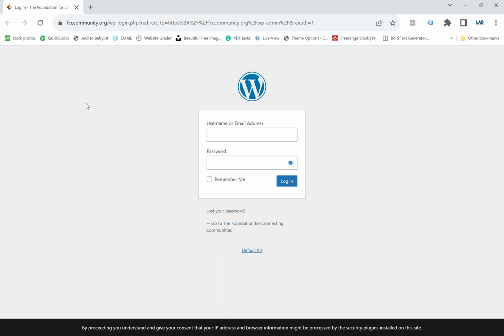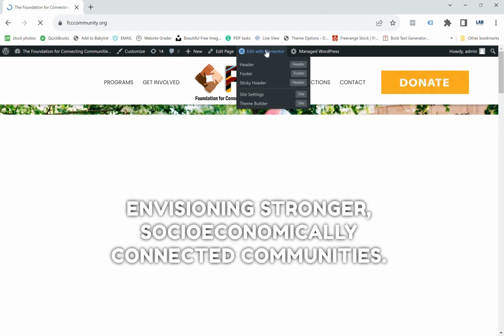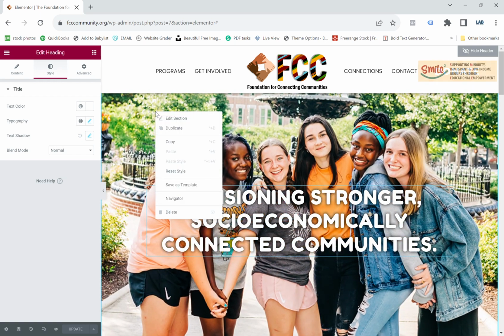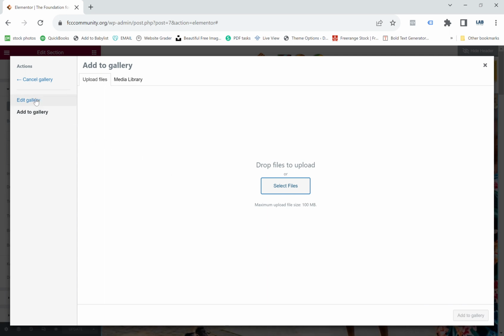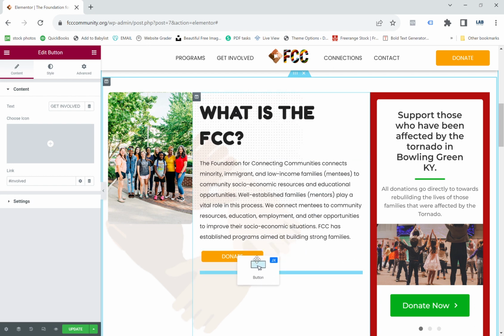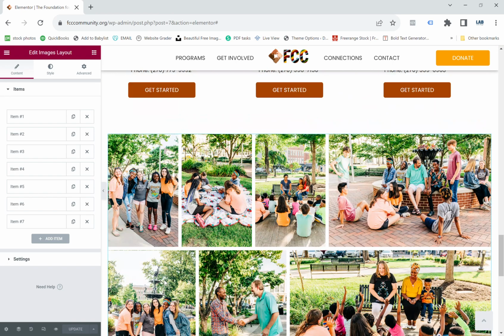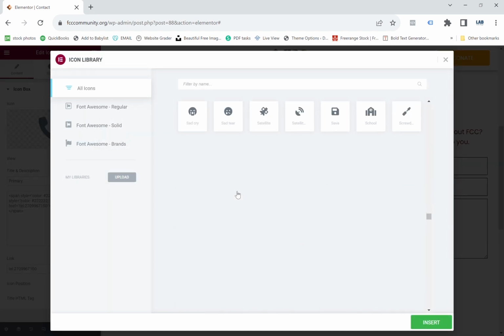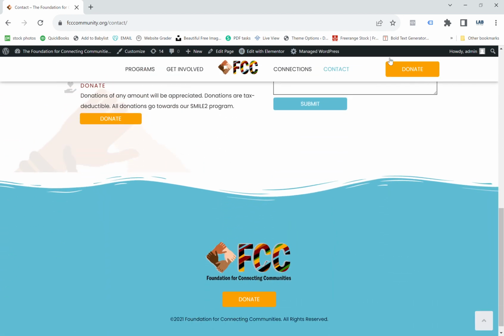The Foundation for Connecting Communities — Website Tutorial